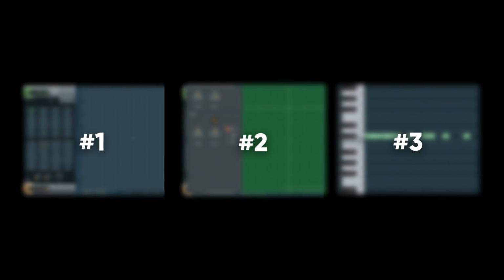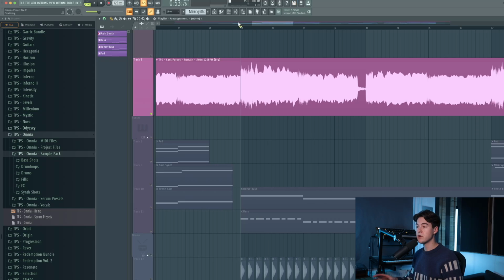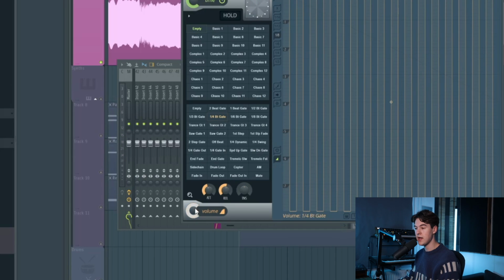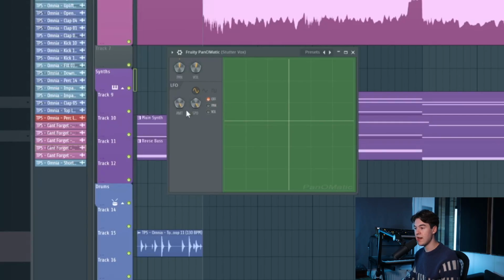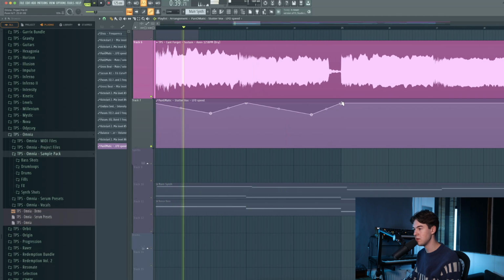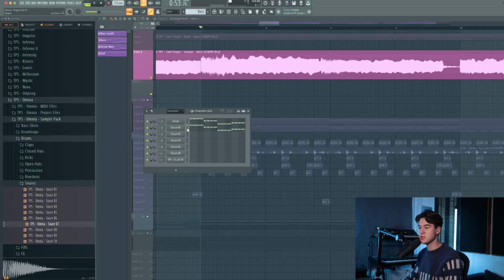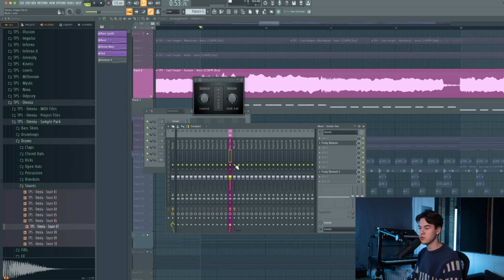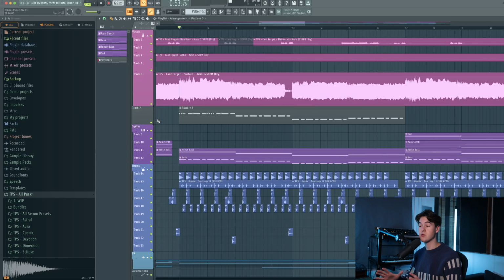How To Make the PERFECT Stutter Vocal Effect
In this video, Yanick I will show you how to make the perfect stutter vocal effect. With three different ways to achieve this effect, each with its own flavor and style. Whether you're a beginner just starting out or a more advanced producer looking for new tricks, these techniques will help you add that interesting stutter effect to your vocals which has been used in so many tracks this year.